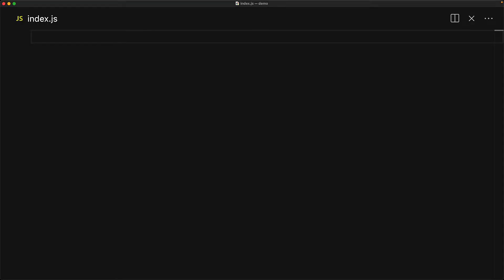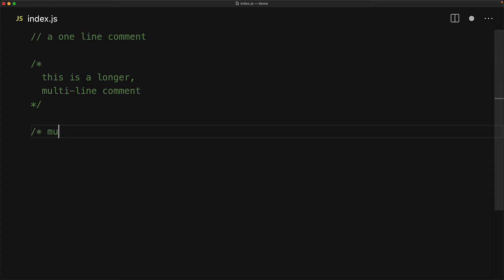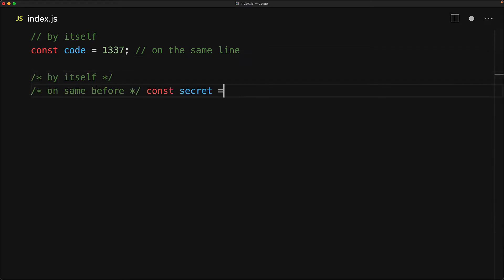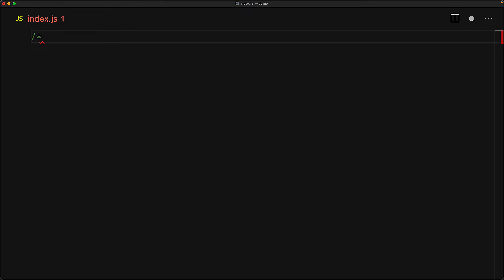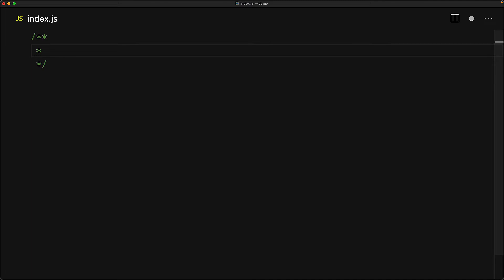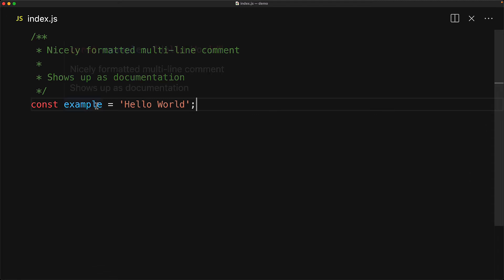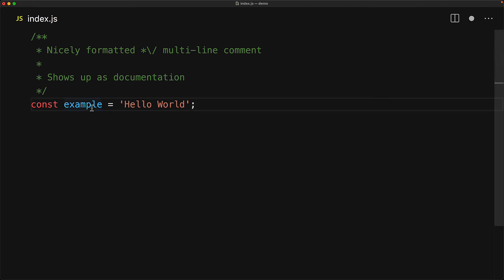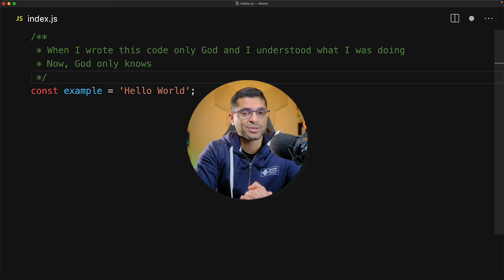JavaScript Comments // Things you may not know